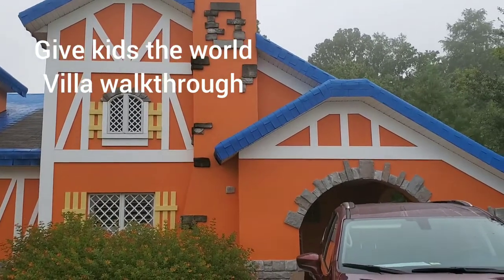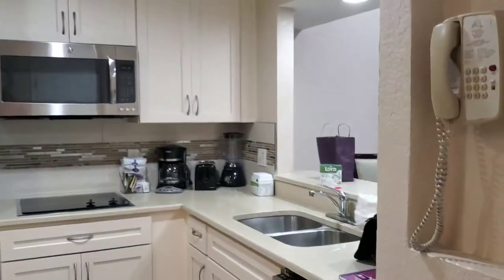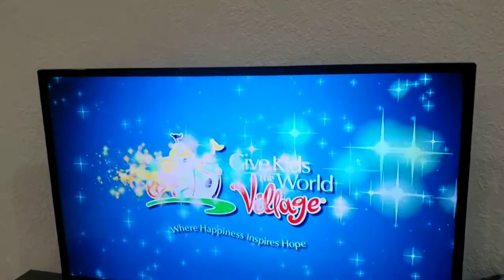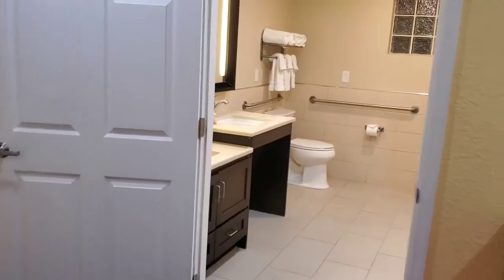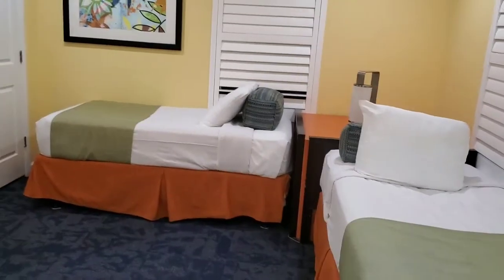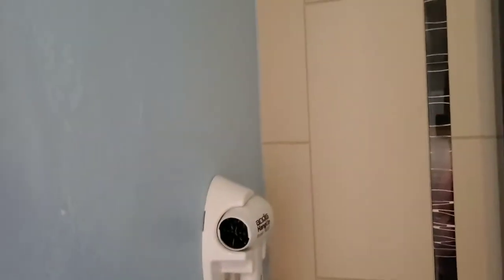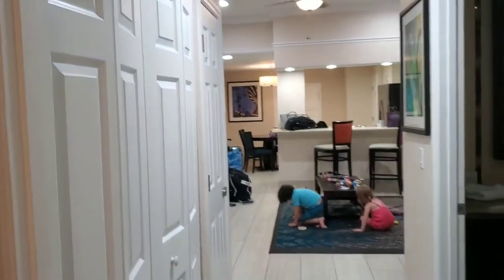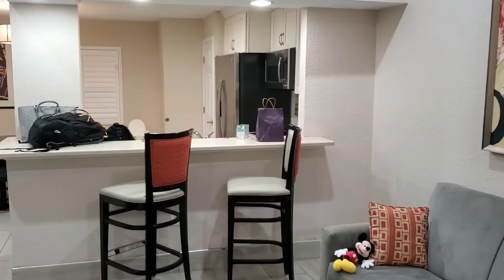Give kids the world full villa tour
Outside view and full inside view of the give kids the world villa .. amazing 2 bedroom unit